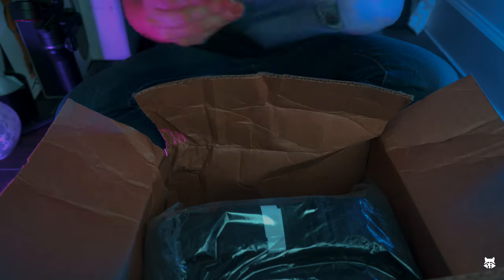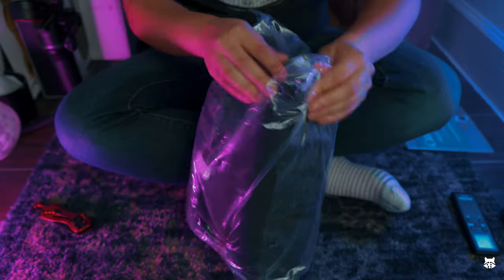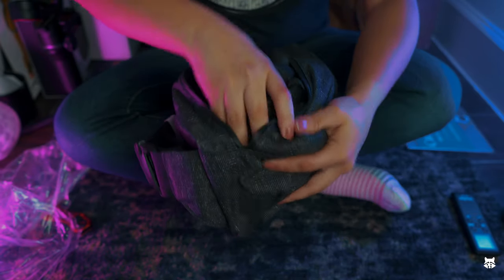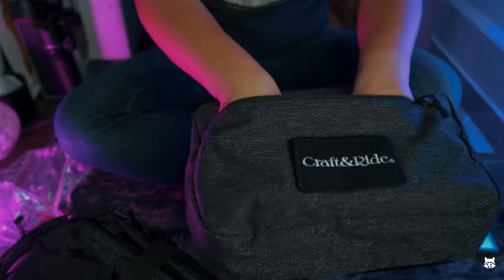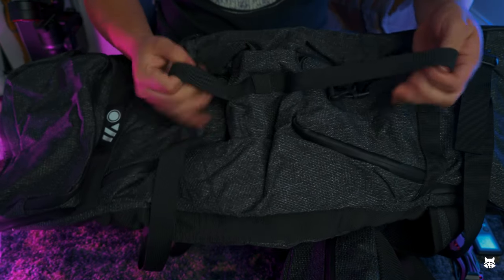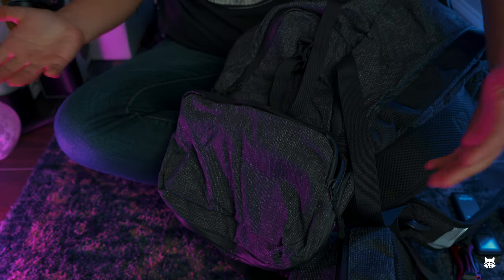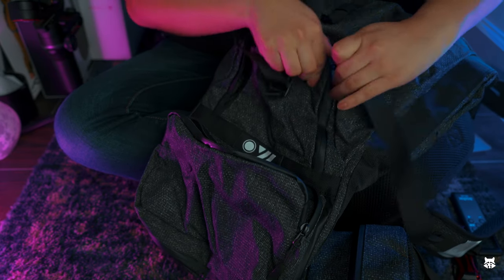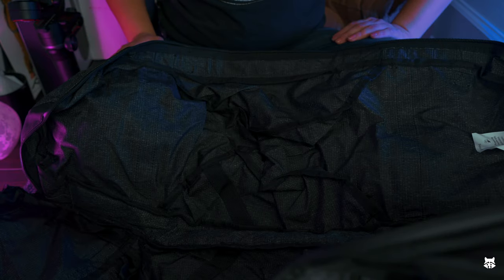NOW THIS is how you travel with your OneWheel PINT!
Thank you to Craft and Ride for sending out this backpack!! My final conclusion - a MUST if you plan on taking your pint on trips.

Also - Float supply + flight fins..hit me up ;) I think a treaded wheel and fins would be a great addition to the pint!

Gear I use:
Sony A7iii
Godox SL-60W
Godox S30
NEW beast lens
Hue lights
Light Diffuser Sheet
Camera remote for Sony
Weebill S Gimabl
Logitech Mouse
SSD Harddrive (2TB)
SSD Harddrive (500GB)
Aputure Space Light